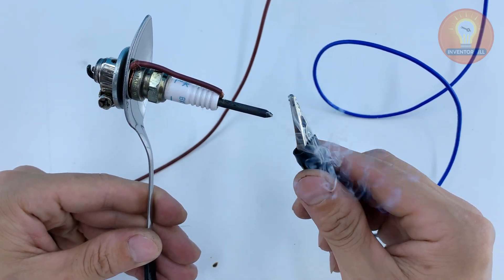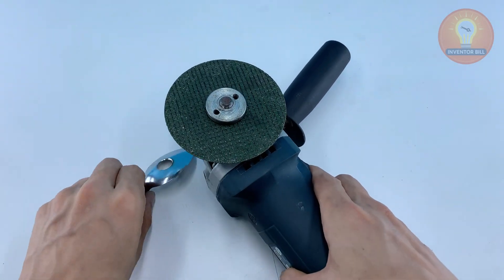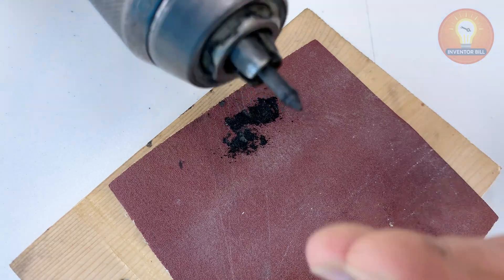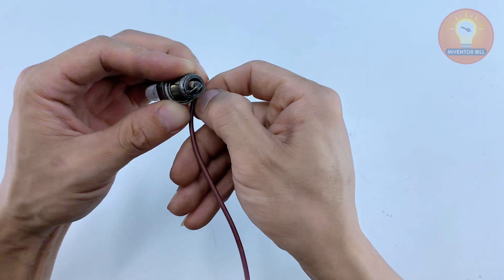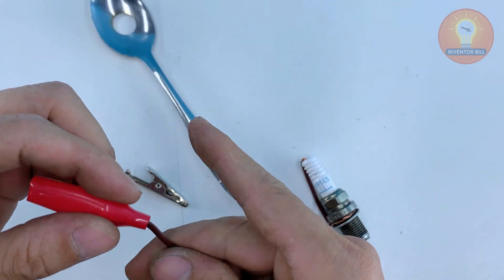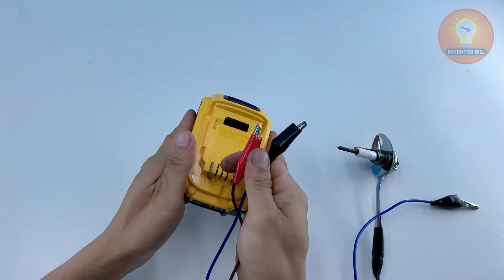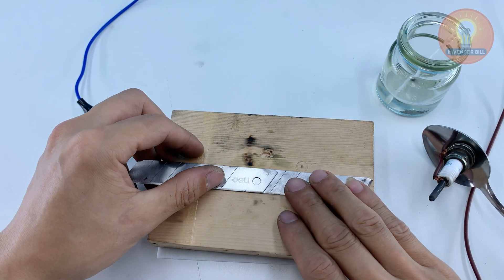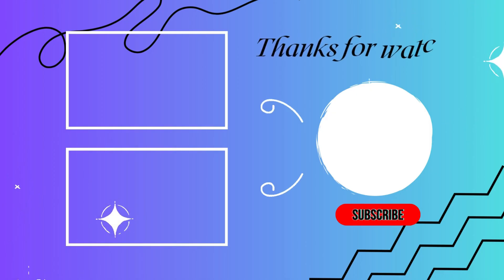I've Never Seen Such a Surprising Tip! Every House Needs This But No One Does it | Inventor Bill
Welcome to Inventor Bill! You are watching video: " I've Never Seen Such a Surprising Tip! Every House Needs This But No One Does it | Inventor Bill "

Discover how an ordinary stainless steel spoon, an old AA battery, and a few basic workshop scraps can be transformed into a powerful DIY tool that melts metal and repairs broken parts. This step by step build reveals clever techniques, surprising materials, and hands on methods you can try right at home. If you love creative fixes, smart engineering, and practical DIY hacks, this project will keep you watching to the end.

On Inventor Bill Channel, you’ll find smart inventions, creative DIY builds, and practical life hacks that make repairs and everyday projects easier.
Each idea is tested in my workshop — from clever tool tricks to home repair solutions that save time, effort, and money.
💡 What You’ll Learn Here:
Simple and effective DIY tips anyone can try
Useful repair tricks for home, tools, and appliances
Smart inventions made from everyday materials

© Copyright by Inventor Bill ☞ Do not Reup